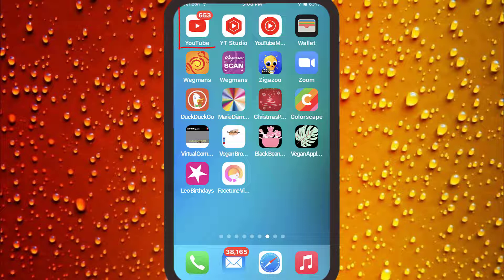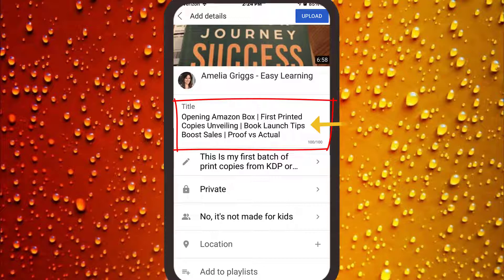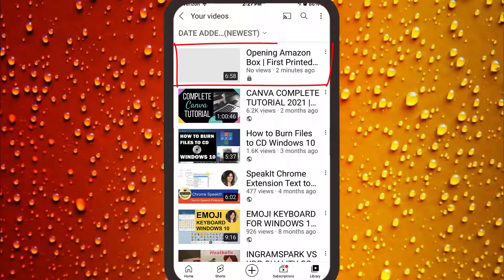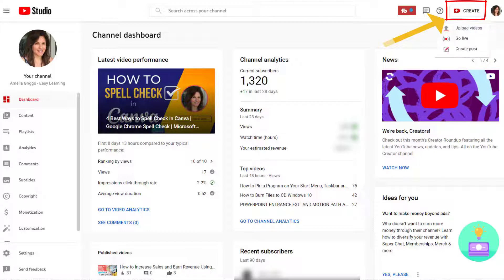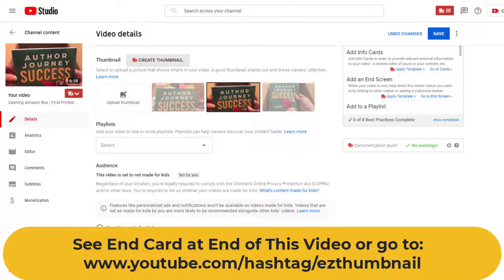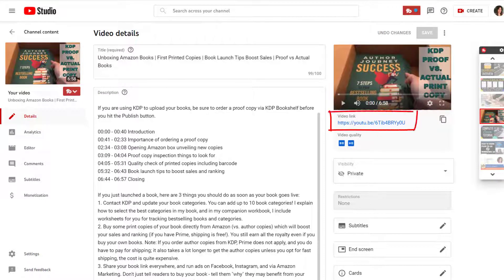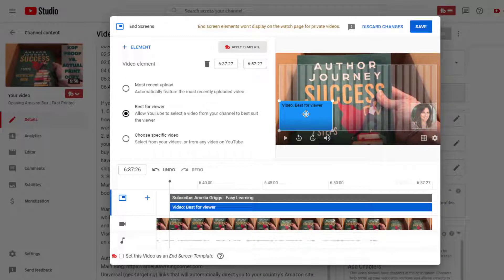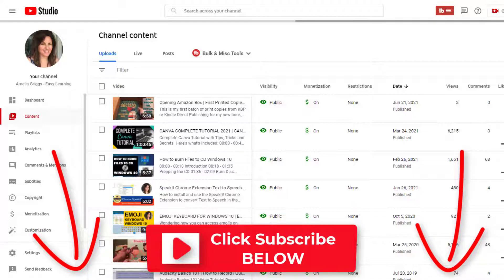How to Upload Videos From Mobile Device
This video will explain and demonstrate how to upload a video on your YouTube channel from your mobile device. Once you upload a video and complete all the information such as Title, Description, Tags, etc., you have the option of putting it live via your mobile device. As an alternative, you can continue editing on your laptop using YouTube Studio before putting it live.

00:00 Intro
00:27 How to upload a video from mobile to YouTube
02:57 How to edit and put video live via mobile
03:14 How to upload, edit and put video live via laptop
06:06 End Screens and Cards
07:42 Monetization Setting
08:02 Closing